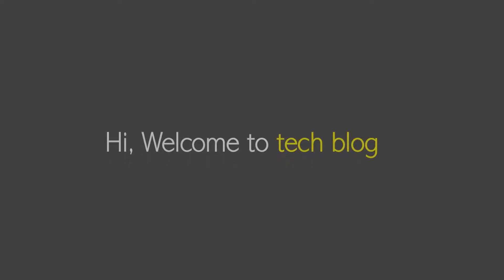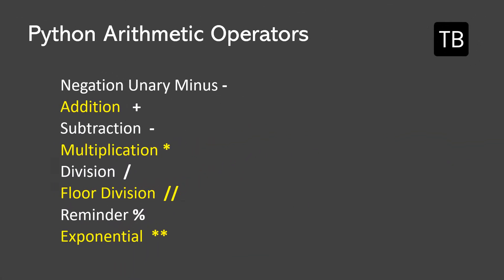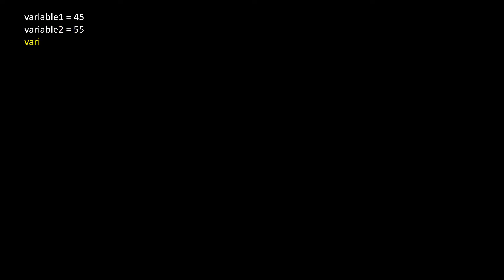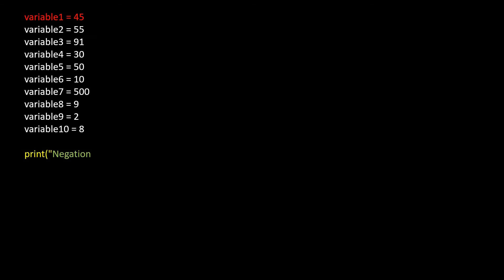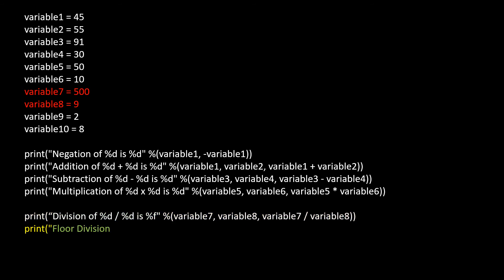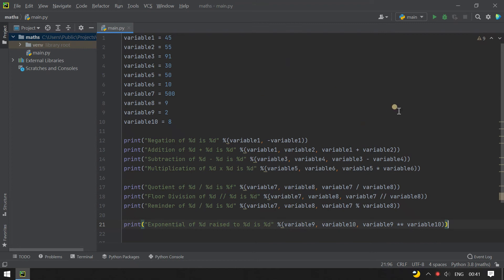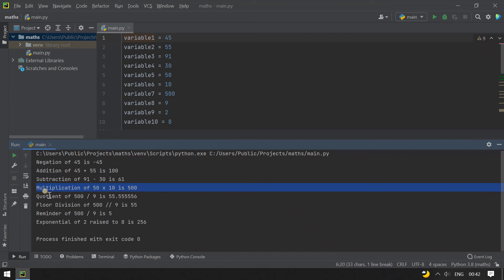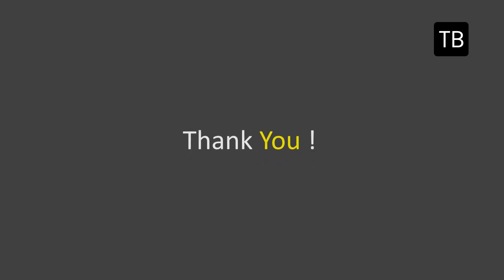Write a program by declaring 10 variables and use all the mathematical operations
In this video you will learn about Python Program to declare 10 variables and use all the Mathematical Operations / arithmetic operations in python

The arithmetic operations in python are
1. Negation
2. Addition
3. Subtraction
4. Multiplication
5. Division
6. Floor Division
7. Reminder and
8. Exponential

These operations have been explained in this video.